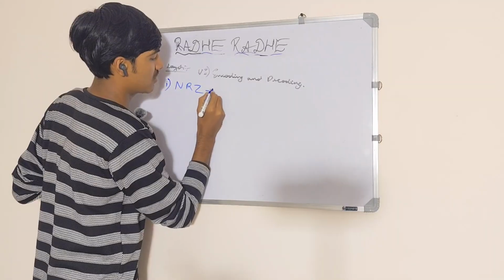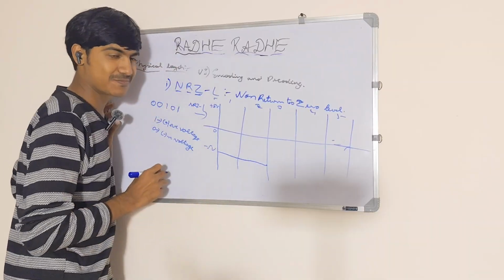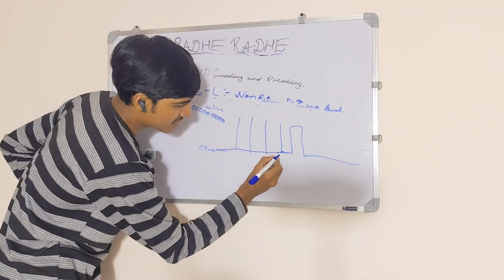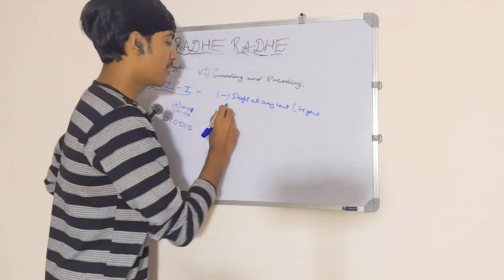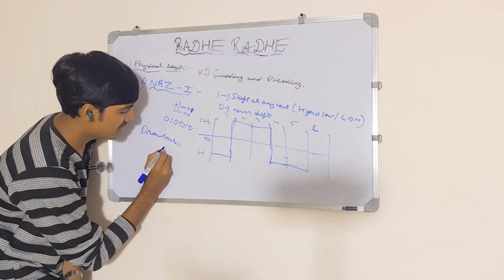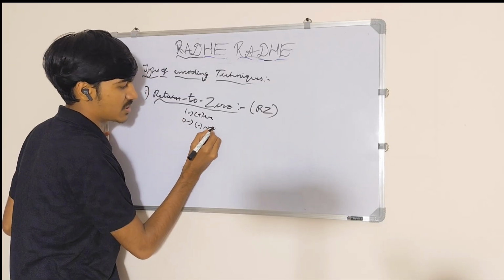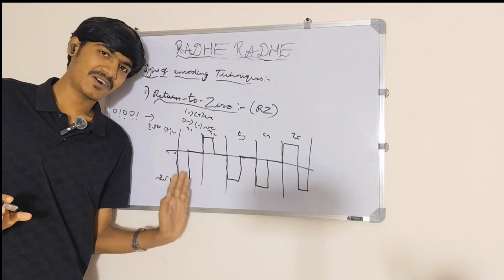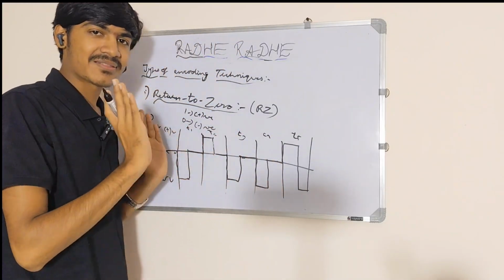RZ vs NRZ | Data Encoding Techniques Explained | Computer Networking for Beginners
Welcome to Tech Triumph Guide, your destination for mastering Computer Networking in the simplest way possible! 🌐

In this video, we dive deep into Data Encoding Techniques — specifically RZ (Return to Zero) and NRZ (Non-Return to Zero).
You’ll learn:
✅ What is Encoding and why it’s needed in the Physical Layer
✅ The difference between RZ and NRZ with clear diagrams and signal examples
✅ How data bits (0s and 1s) are represented in different encoding schemes
✅ Why these techniques matter for data transmission and efficiency

By the end of this video, you’ll understand encoding techniques like a pro and be ready for your networking interviews or exams 💪

Which encoding type do you find more efficient — RZ or NRZ?

👇 Don’t forget to:
📩 Comment “Link” for the complete networking roadmap video